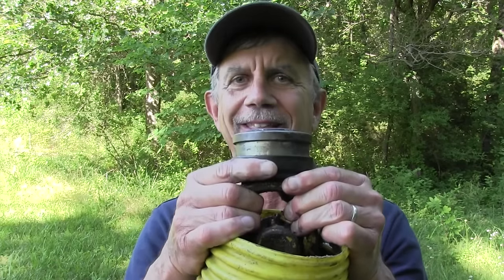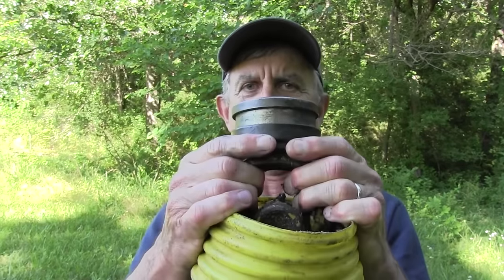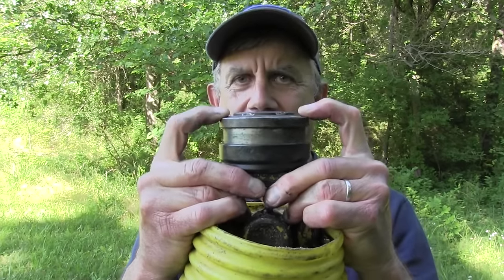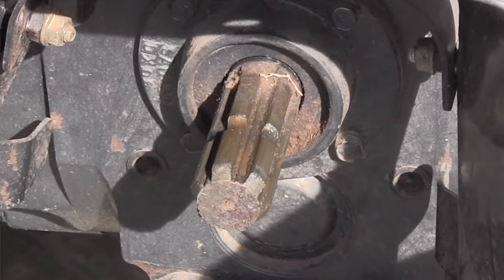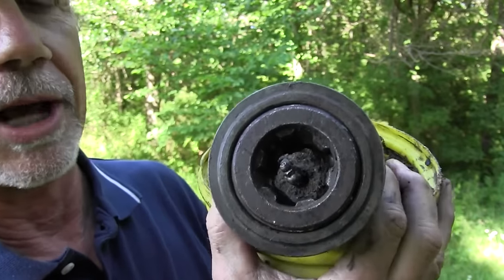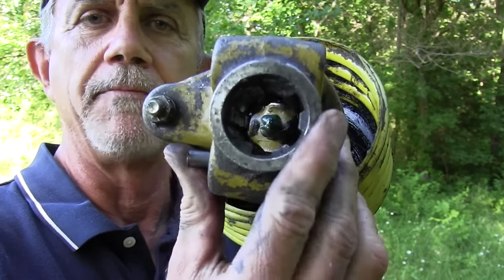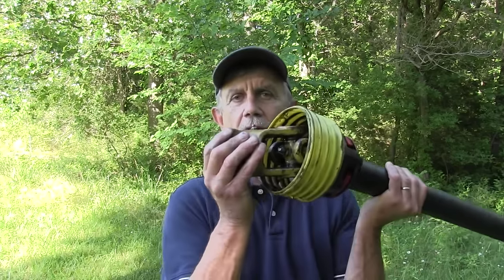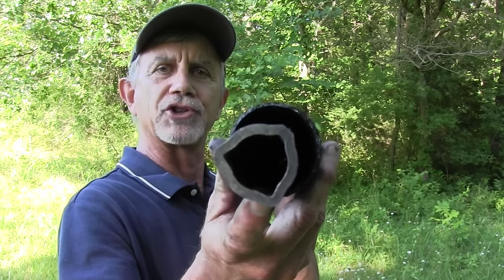Why Your PTO Won't Go on the Tractor and the Basics of PTO Shafts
Getting a PTO or Power Take Off shaft on and off can be a bit of a chore.  It's also possible to do a lot of damage to your PTO shaft if you don't do some preparation before hooking an implement up for the first time or understand the danger of damaging the shaft if it gets put in a bind.

A PTO shaft consists of two yokes, two torque tubes and a shield.  They attach to the tractor by pulling back (not pushing forward), or twisting a collar, or pushing a bar sideways, then sliding the yoke on the PTO stub shaft on the tractor, releasing the collar or bar, then pulling the mechanism back until it locks on.

Early PTO's had square shafts.  Today's torque tubes can be various shapes, and the male and female portions generally only go together one way.  Most have a flat spot on top of the male part, the bottom of the female part that must be matched to get them to slide together.

PTO shafts may need to be sized to match the implement and tractor combination.  If they're too long, they may fit on the tractor but be in a bind when raised so the shaft is level.  If they're too short, they can come apart at speed and damage the ends.  Shafts can also be damaged if you drive away without disconnecting and then back up, or if you drive straight though a valley.

Understanding how PTO shafts work and how to protect them can save you money and improve your tractor owning experience.